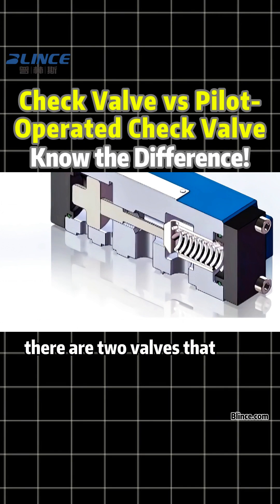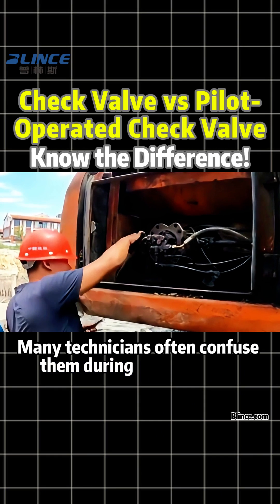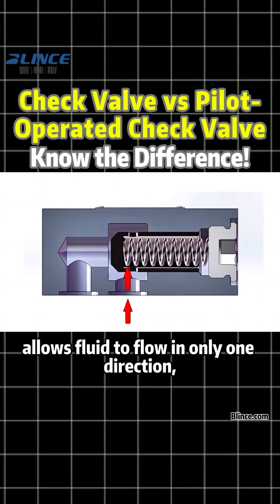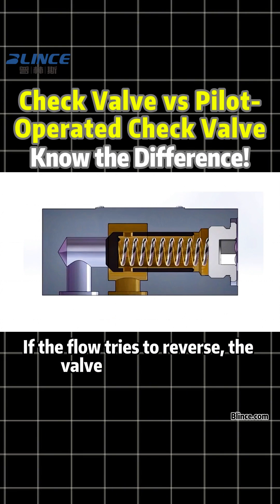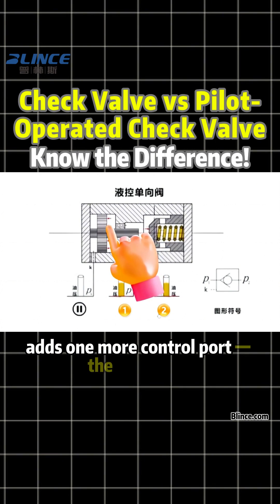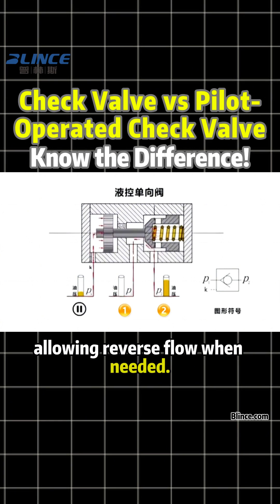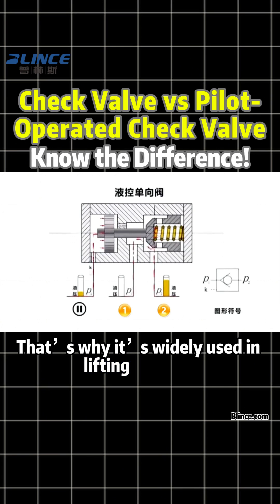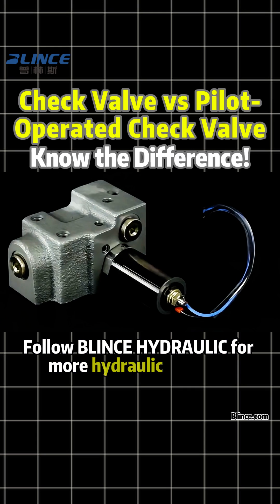🔧 Check Valve vs Pilot-Operated Check Valve — The Key Difference Explained!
In this video, we break down the real difference between a check valve and a pilot-operated check valve — two components that look similar but perform very different roles in a hydraulic system.

👉 The check valve allows one-way oil flow and prevents backflow.
👉 The pilot-operated check valve adds a control port to unlock or release pressure when needed.

This is why pilot-operated check valves are essential for hydraulic cylinders, cranes, and lifting systems that need secure load holding.

🔩 Learn more about hydraulic systems and components with BLINCE HYDRAULIC — your reliable partner for motors, pumps, valves, and cylinders.